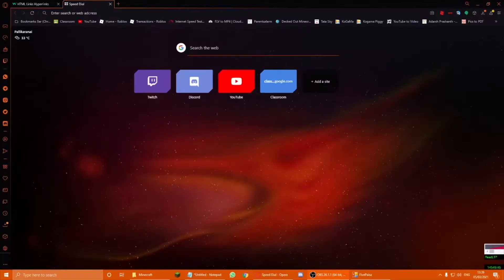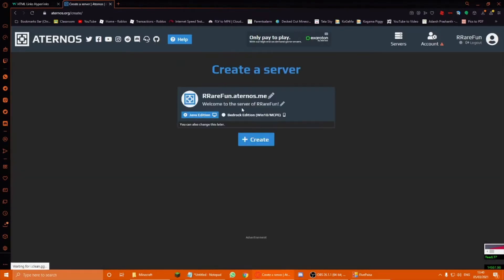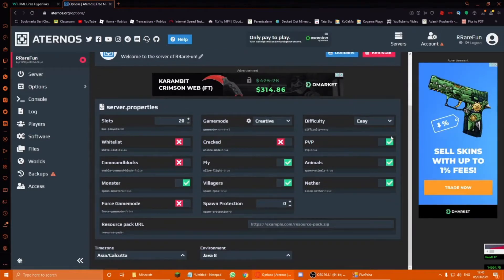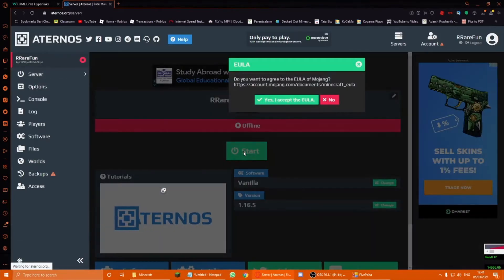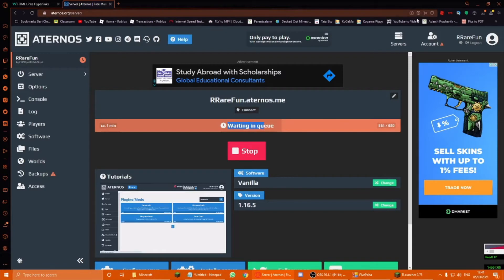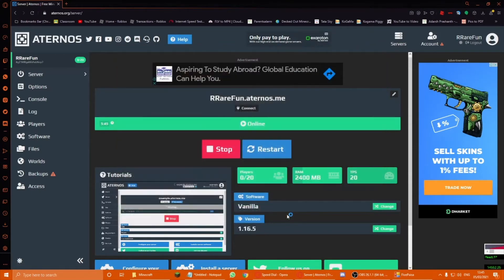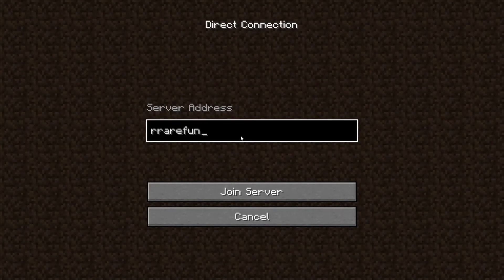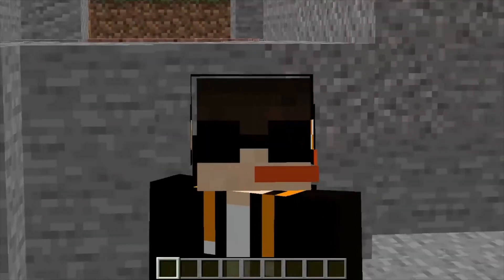How to make a free cracked minecraft server(using aternos)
(You can even make a normal server!!)

Title : How to make a free cracked minecraft server(using aternos)

My username (ROBLOX)(Main acc) -  Adarsh0Maadhav

My username (BrickPlanet) -   AdarshPrashanthYT

My Xbox Gamertag -  RRareGaming

                                                 ;-D